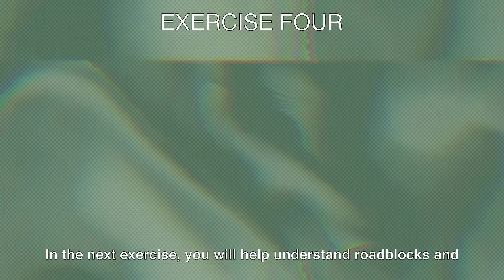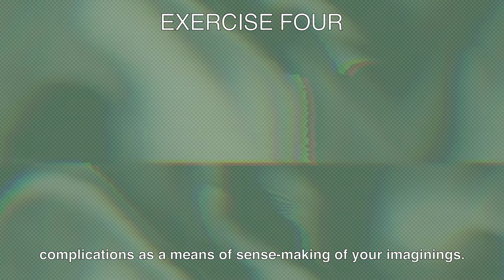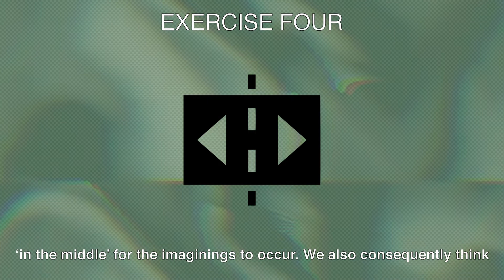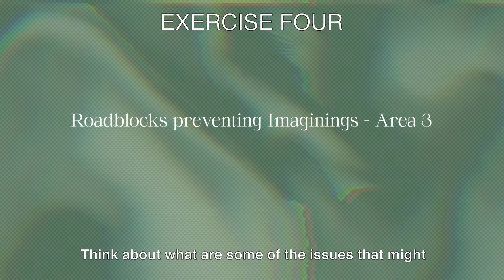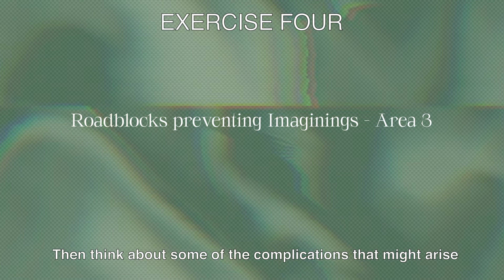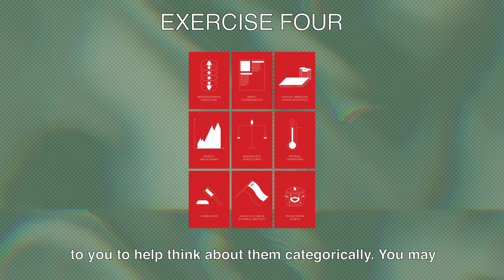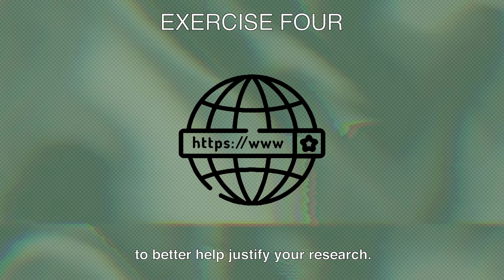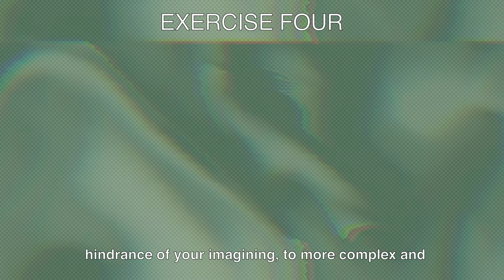(Lecture Video) Exercise 4 of Anthropocenic Futures in Singapore: Participatory Imagining Workshop